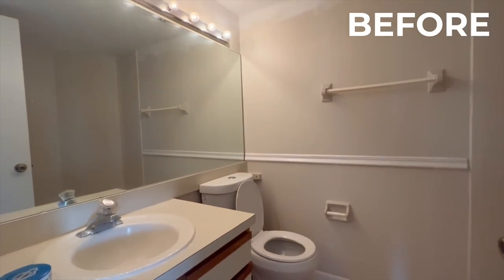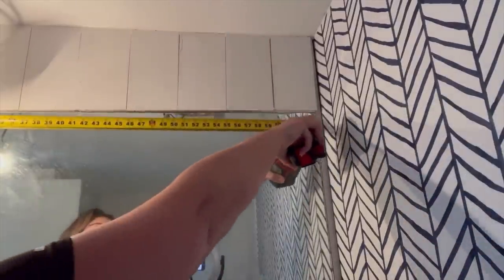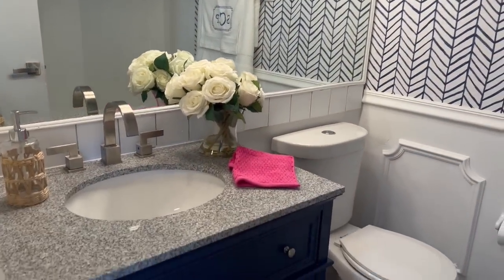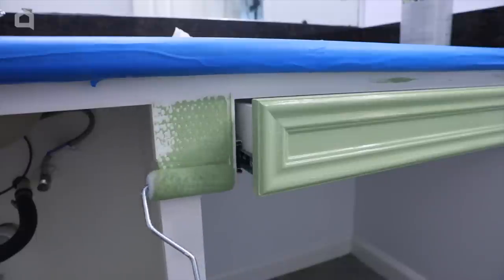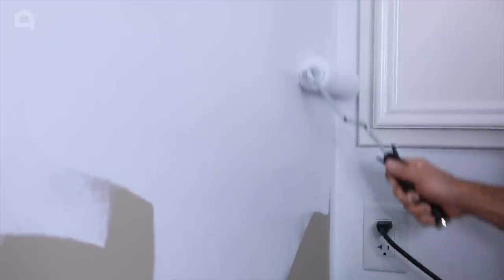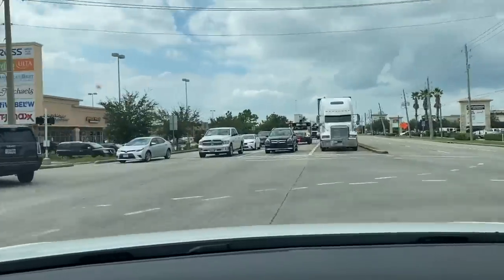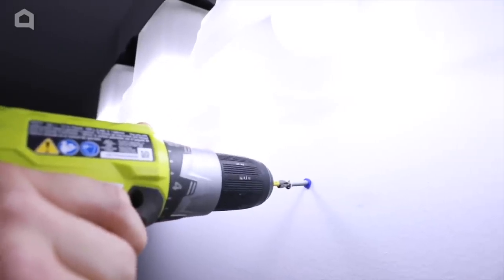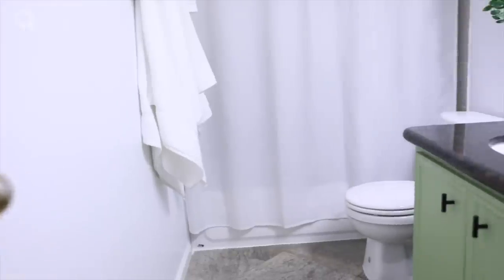The brilliant way she brightens up her dated bathroom on a budget!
if you have a dark and dated bathroom that looks anything like this one then you may benefit from this weekend renovation.

All you need to do is follow along and learn how she was able to give her bathroom a much needed update on a shoestring budget.